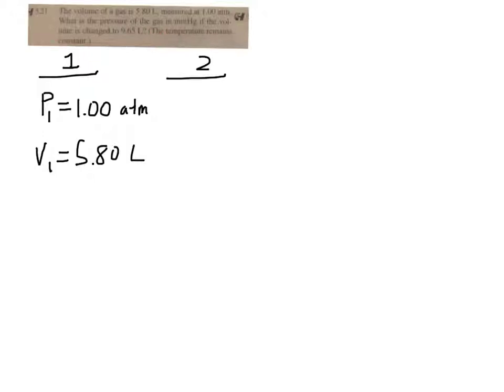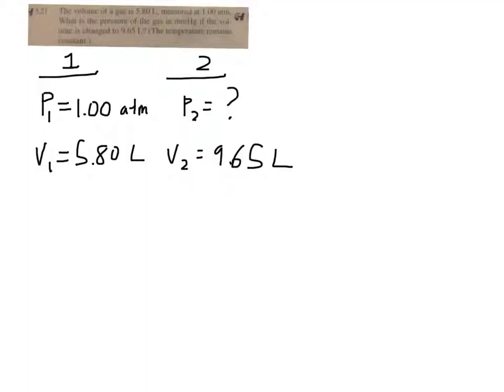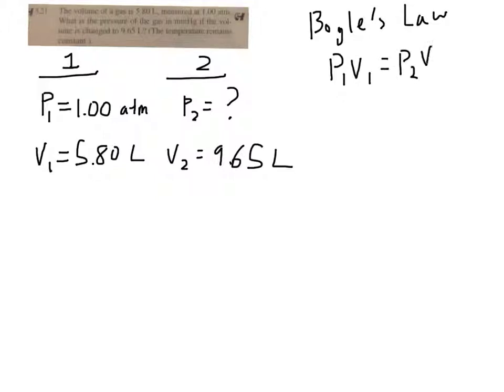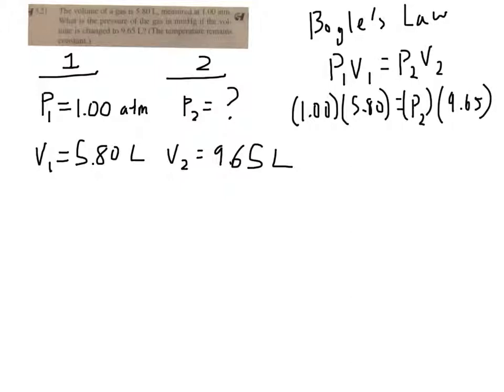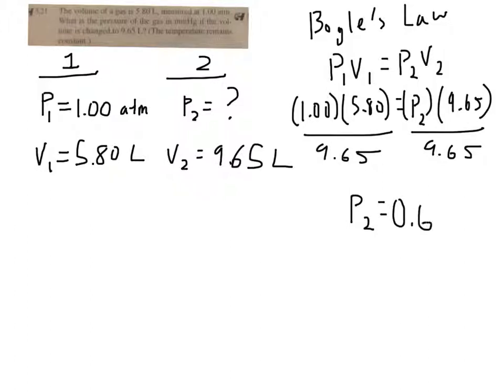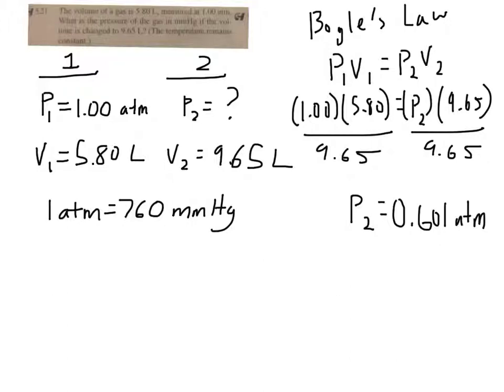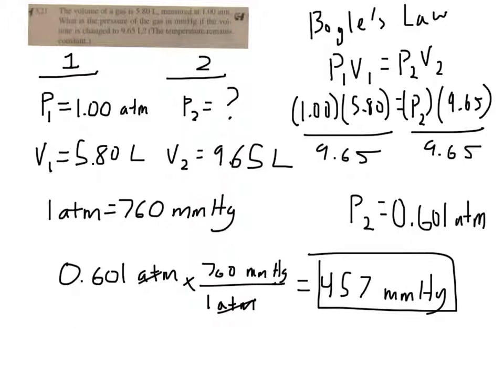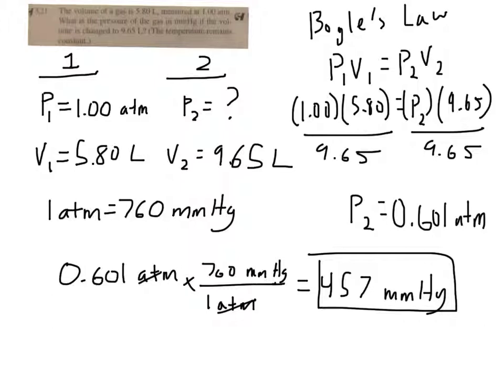Chapter 5 - Gases, 5.21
In this video, we use Boyle's Law to solve for the final pressure. The key is to convert your final pressure from atm to mmHg (1 atm = 760 mmHg) at the end of the problem.